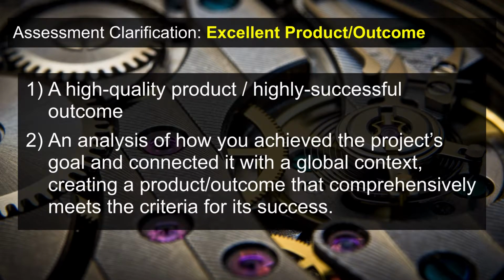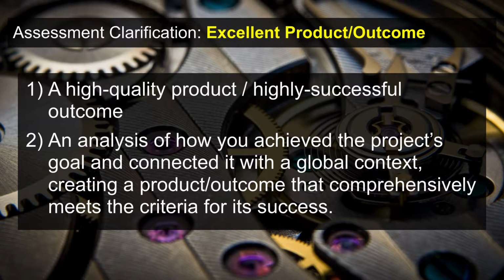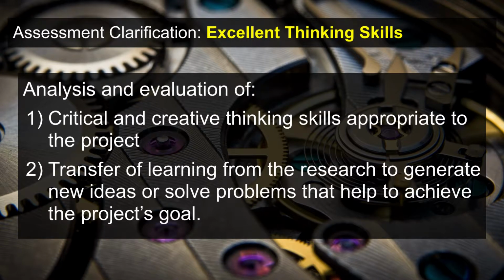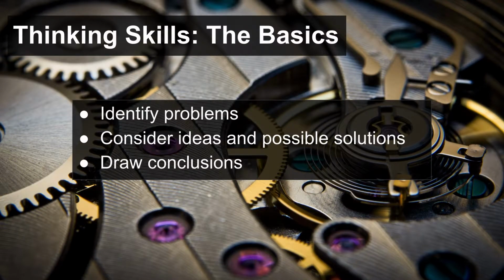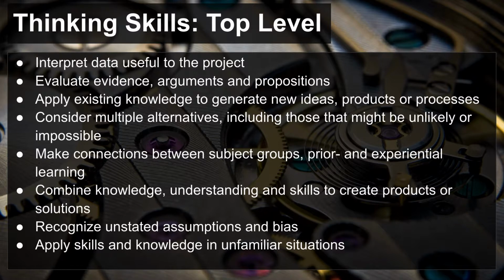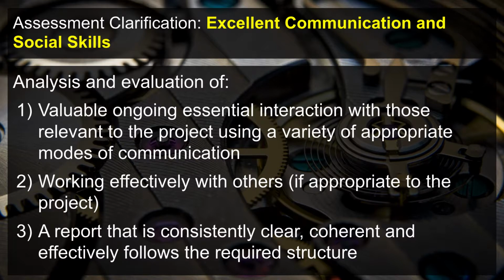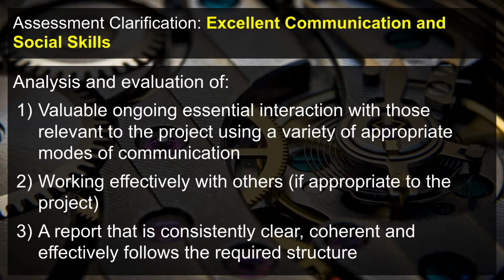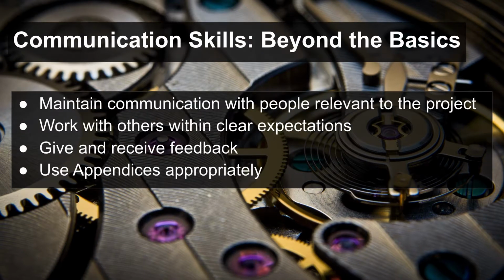Personal Project: Session 6 Criterion C (IB, MYP)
Part of your ongoing guide to the MYP Personal Project, Session Six discusses the criteria for your product/outcome, as well as helping to unpack what it means to "demonstrate excellent thinking skills" as well as "excellent communication/social skills".

A list of all the ATL Skills and their connection to the Personal Project can be found